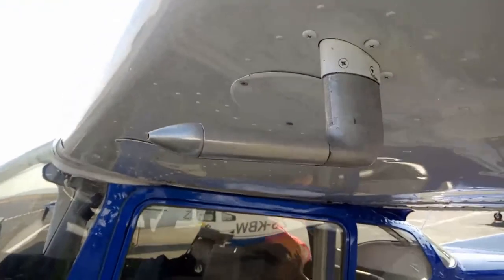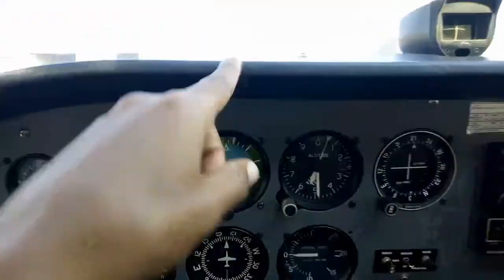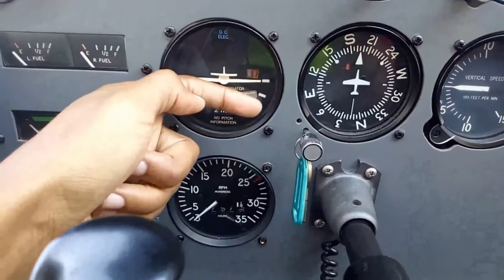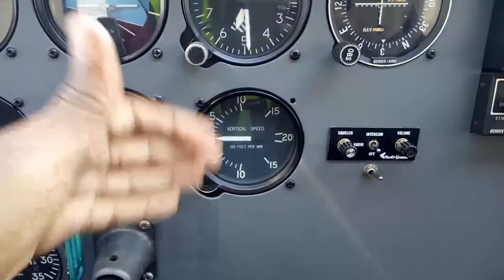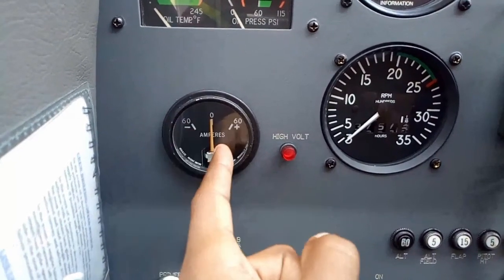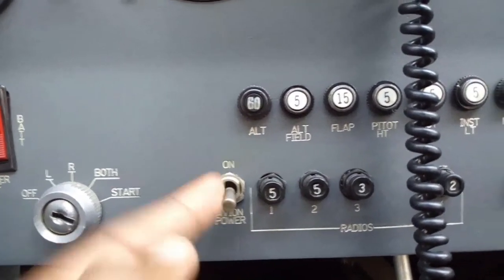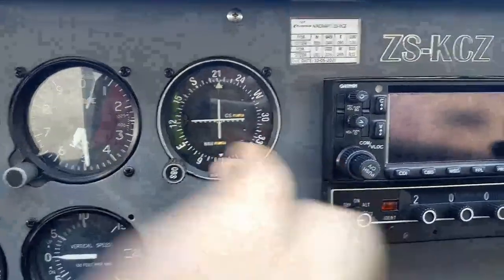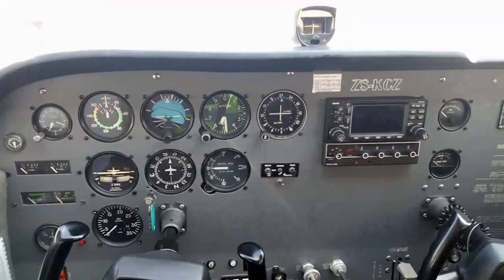Cessna 172N Flight Instruments Explained (Get Technical #1) |aviation.music.life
Here I explain the different instruments in the Cessna 172 cockpit and a bit on their operation.

To become a pilot you must know your aircraft literally inside and out and how everything operates to fly it safely and efficiently.